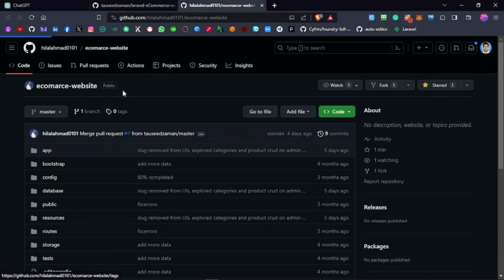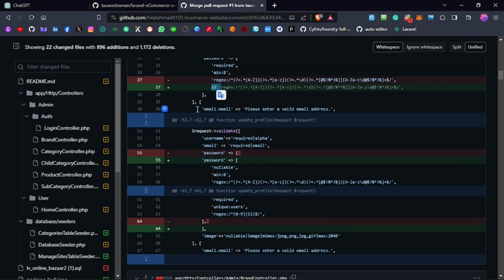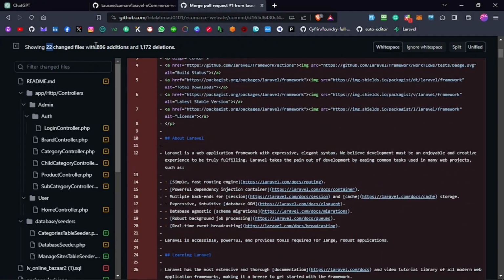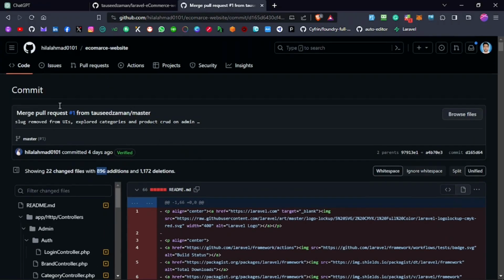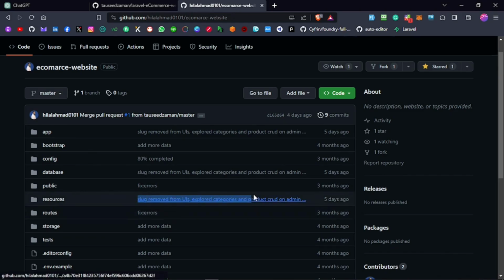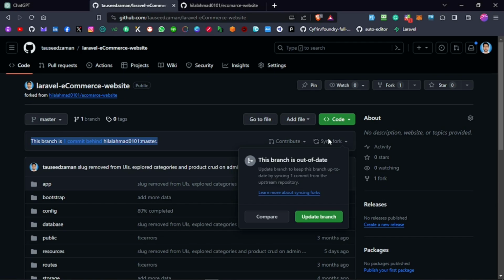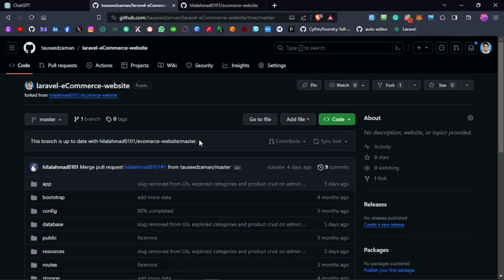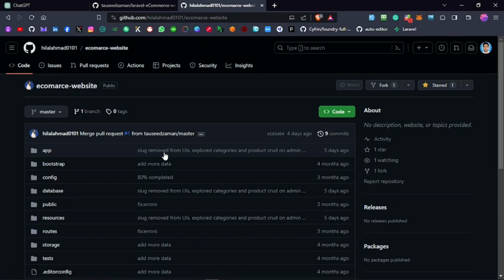5 - Pull Request Accepted, Contributing to Open-Source: Laravel E-Commerce Development Series